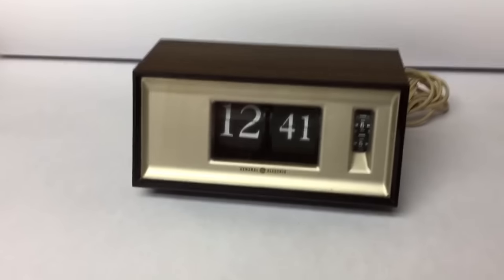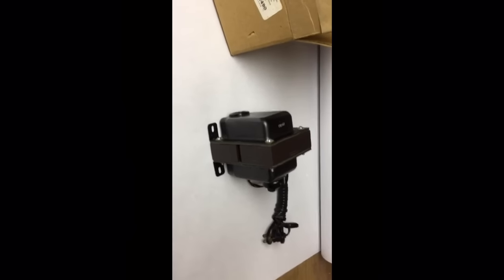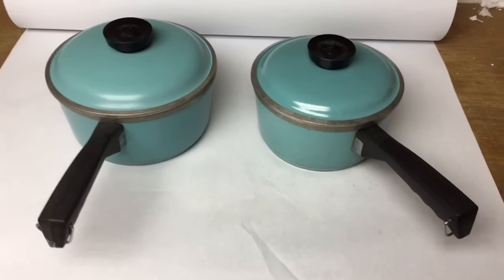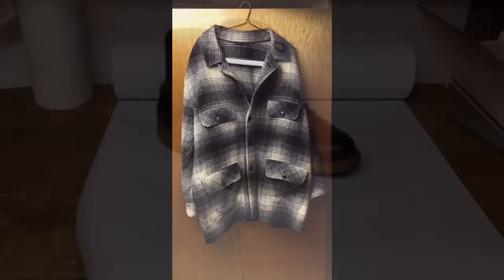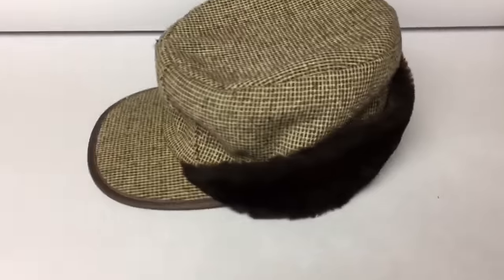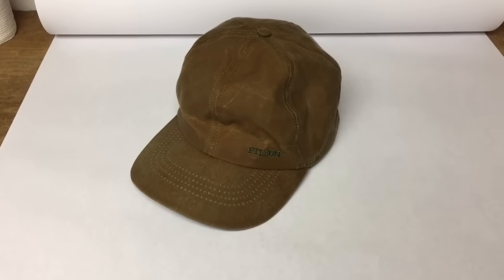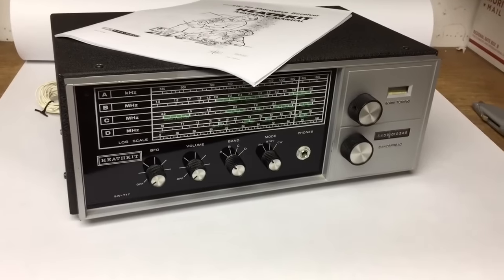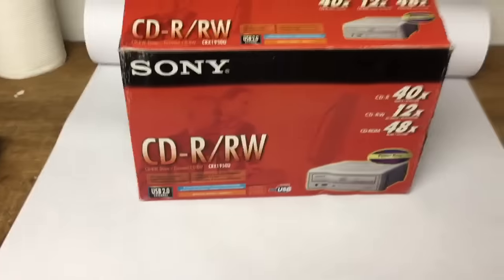What sold 9-28 to 10-4-16